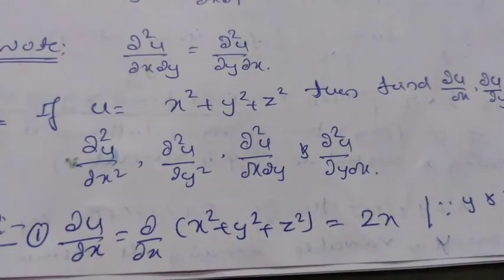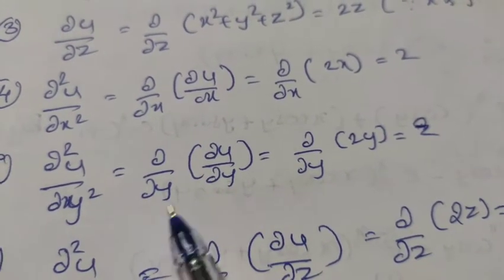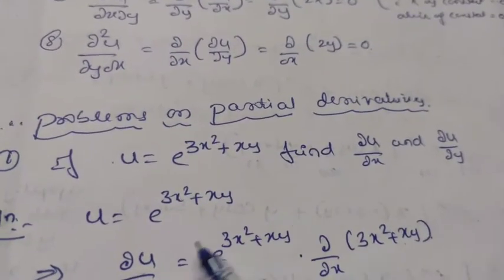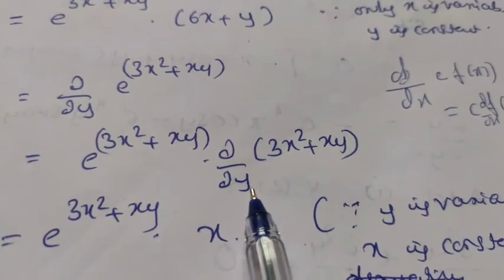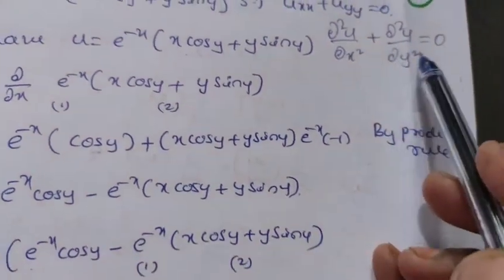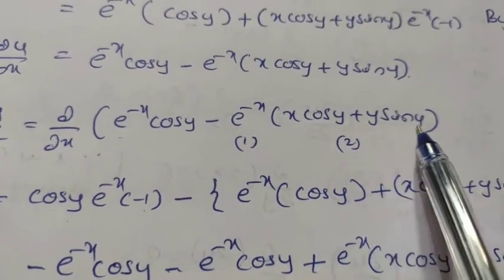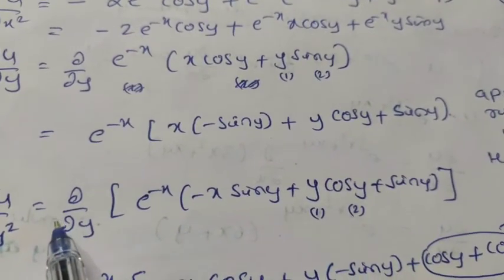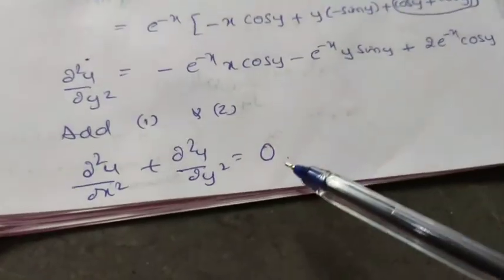B SC II SEM Partial derivatives(4)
Problems on higher order derivatives